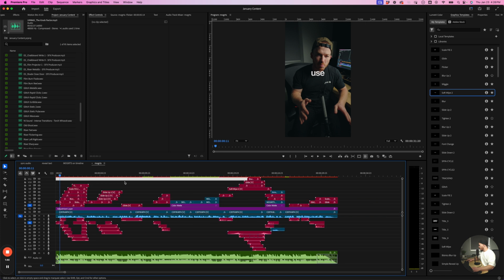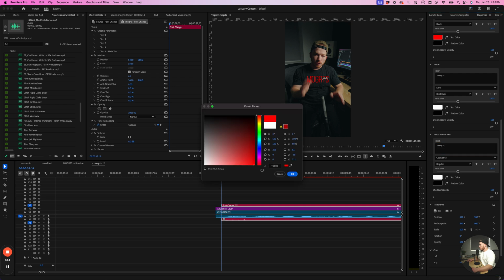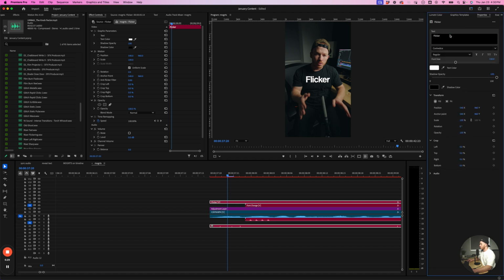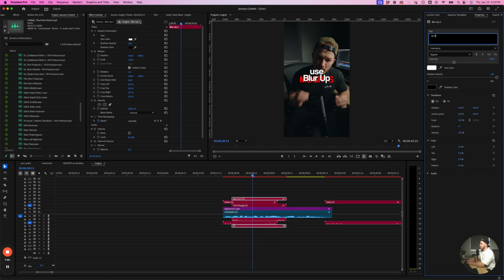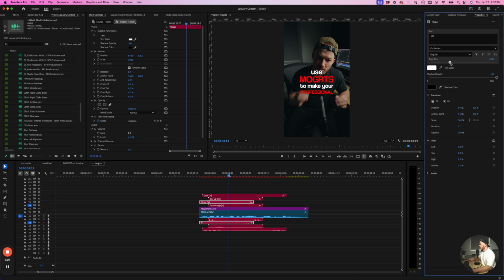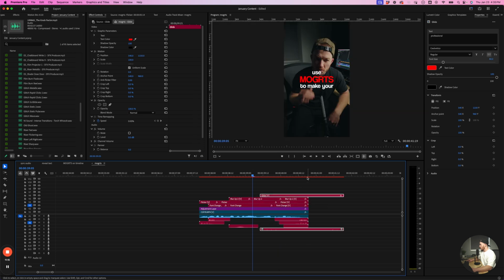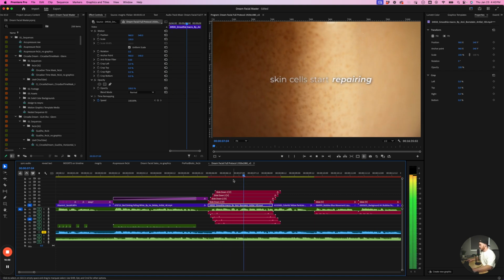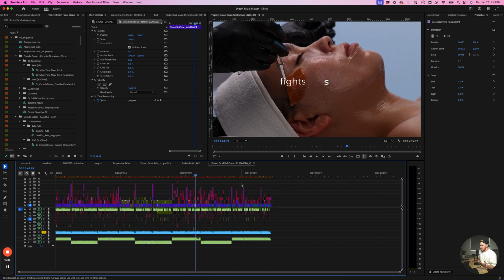How To Animate Text In Premiere Pro (EASY)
This is the EASIEST way I know how to animate text. Simple drag and drop.

shop.biznics.co